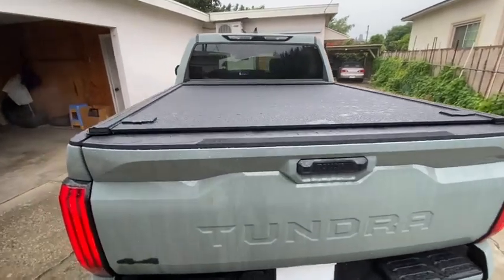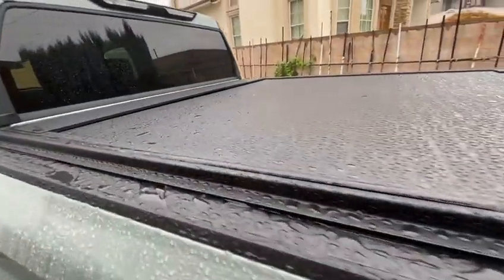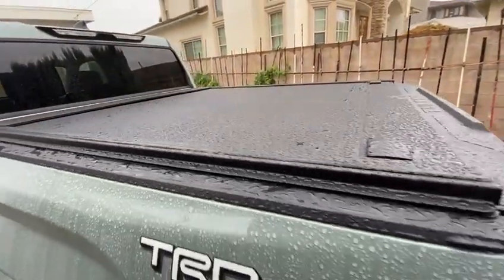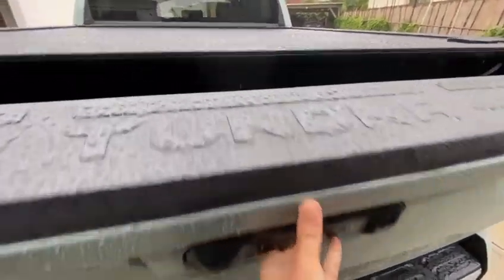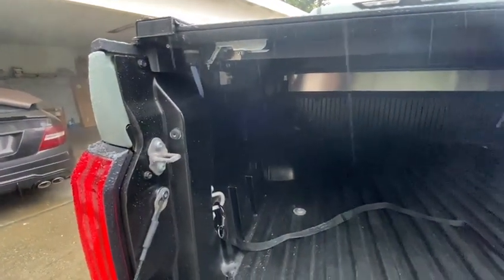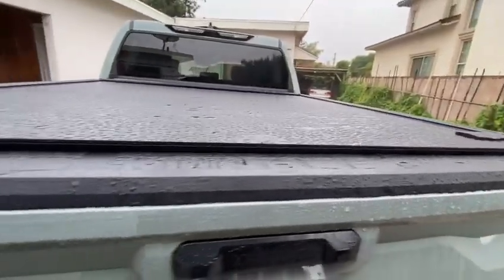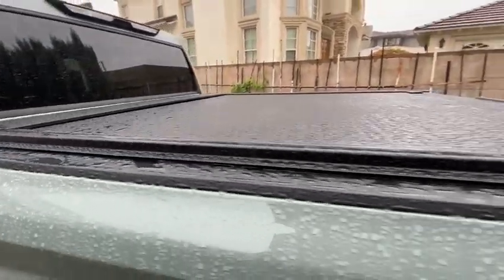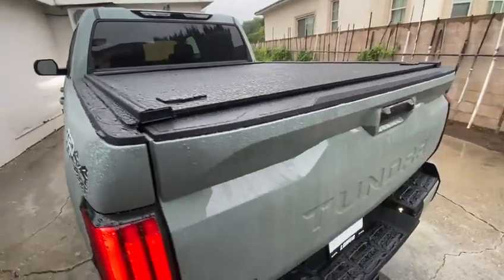BEST TONNEA COVER Review In Rain by Customer's 2022 Tundra Truck Bed cover I Truck2go.co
We are based in Los Angeles, We also Ship to Canada

This is why you need our Retractable cover for the Truck bed NOW !

Common Concerns by Pickup Truck’s owner:
1. Have you ever had your tools and construction equipment stolen due to an open truck bed?
2. Or have you ever got your personal belongings, tools and equipment wet due to unexpected weather?

If you are a Pickup truck owner, our Retractable tonneau cover product is here to solve your insecurity needs, by protect your pickup truck bed in any circumstances!

Hear what this customer has to say about our product. Great investment made by our customer to secure his power drills, screw drivers, building materials and shovels with our Retractable Truck Bed Covers! Truck Bed Retractable cover works better than Foldable Truck bed cover as it has better waterproofing features.

Models Available: Colorado / Silverado 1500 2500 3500 / Canyon / Sierra 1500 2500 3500 / Gladiator / RAM 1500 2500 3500 / Tacoma / Tundra / Titan / F-150 F-250 F-350 / Ranger / Maverick / Frontier / RAMBOX 1500

Not only we have the manual operation Retractable Truck Bed Cover, but we NOW also have the NEW E-power Retractable cover operates with key fobs!